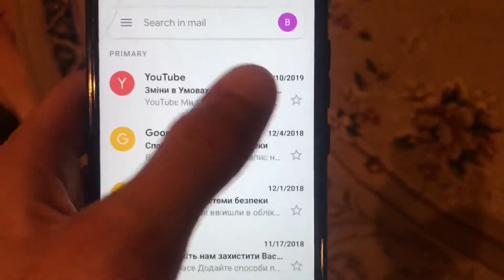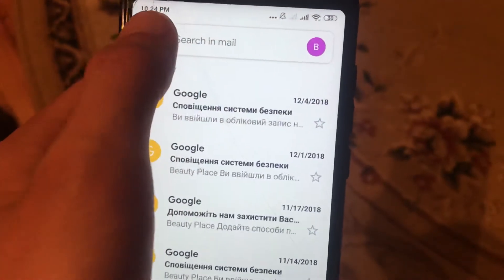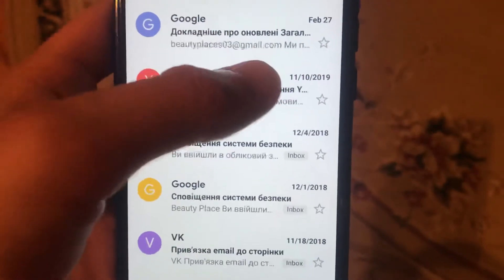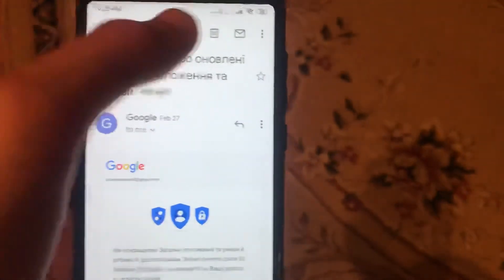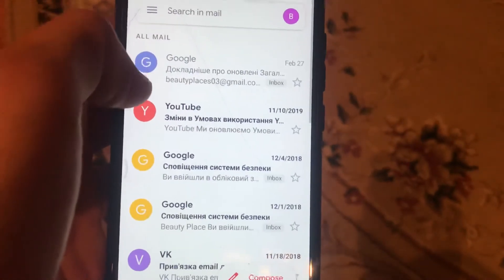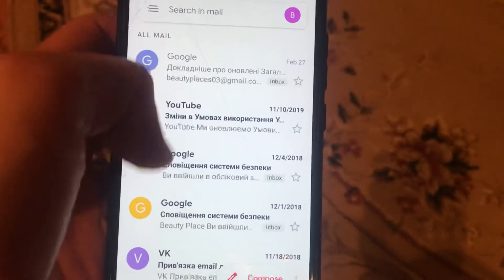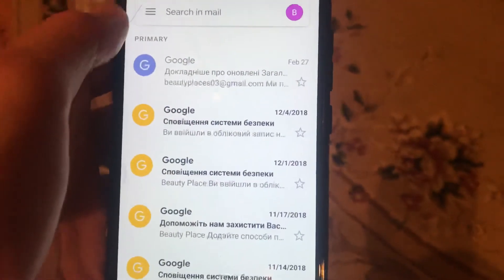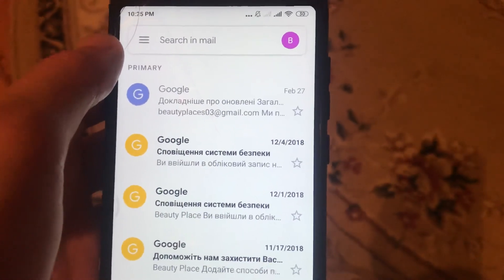How To Unarchive Emails In Gmail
If you don’t know How To Unarchive Emails In Gmail , this video is for you.